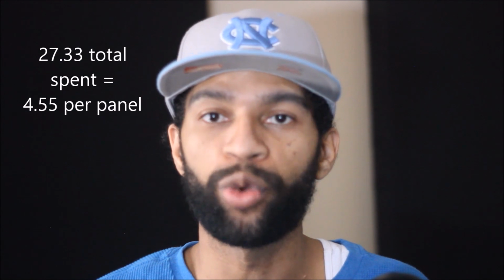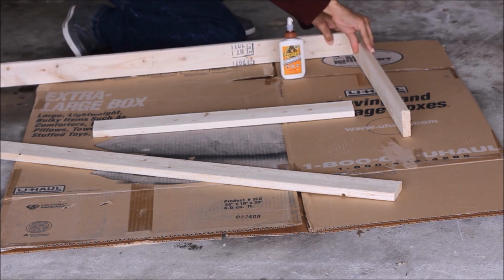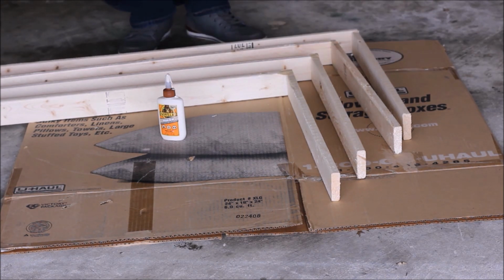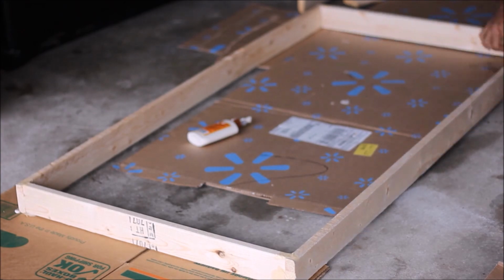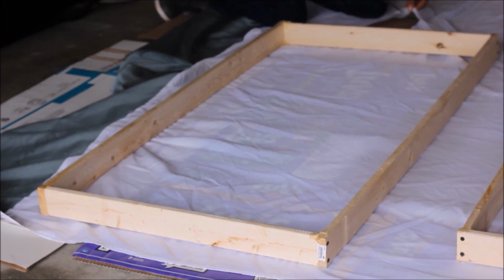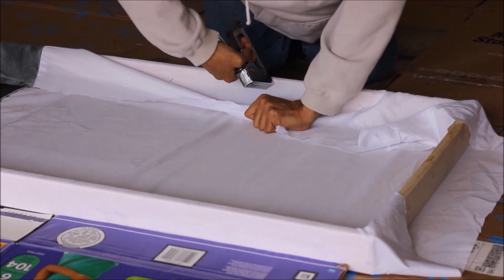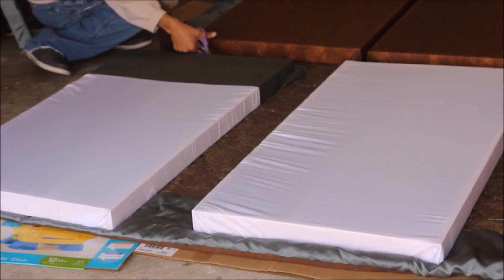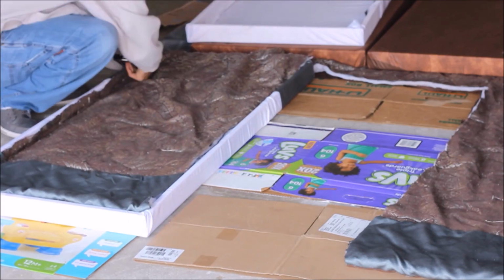How I Made DIY Acoustic Panels For Under 5 Dollars A Panel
Welcome to the channel. In this video I show you how to make DIY acoustic panels for under 5 dollars per panel. (4.55 per panel to be exact)

🔴USAGE🔴
Absolutely ANY USE of my beats (Including leased beats) REQUIRE CREDIT IN THE TITLE (Prod. by SumnSumnSumn). There are NO exceptions. Any social media use of my beats require credit to me IN THE CAPTION @SumnSumnSumn